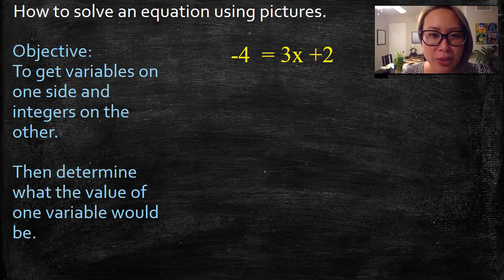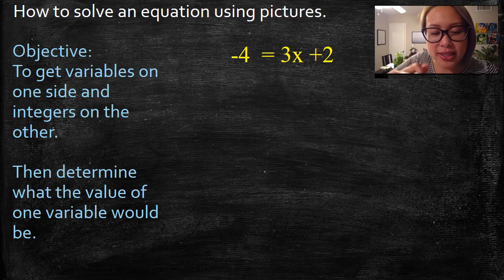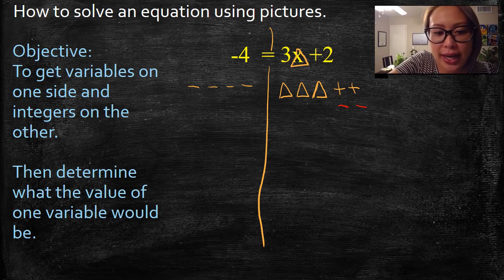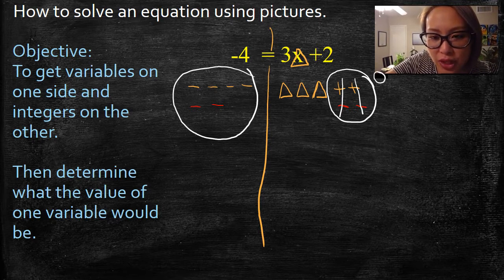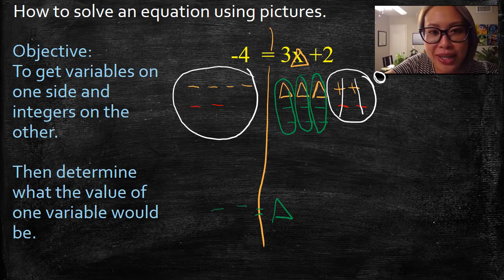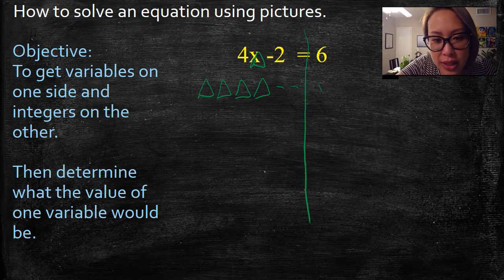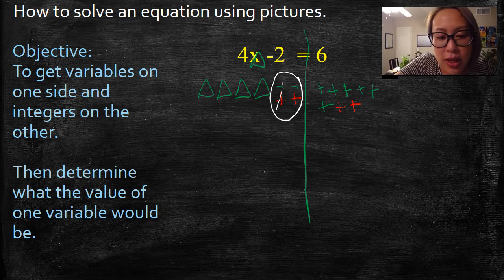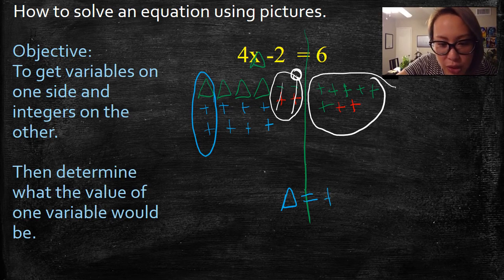how to solve equations using pictures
Use pictures to help you visual like problem.